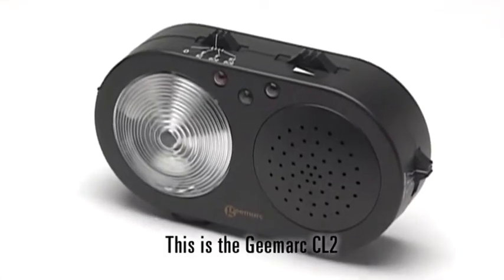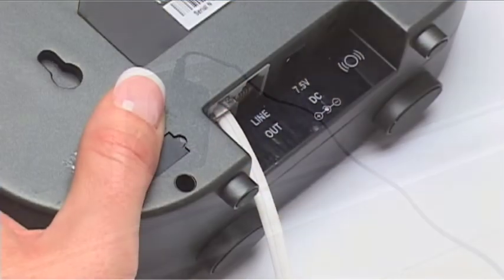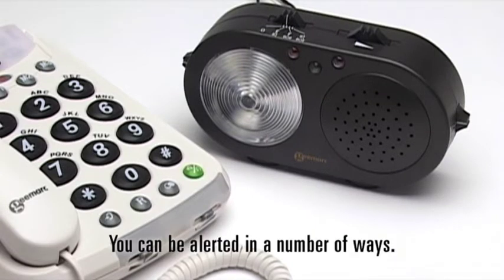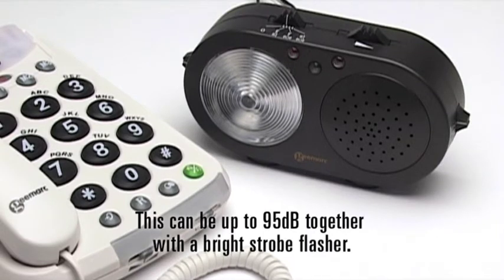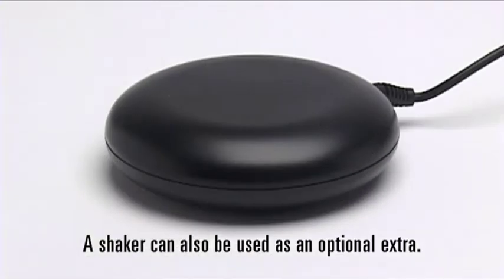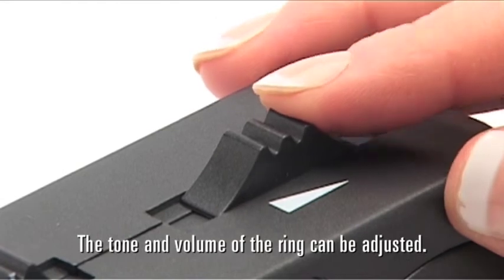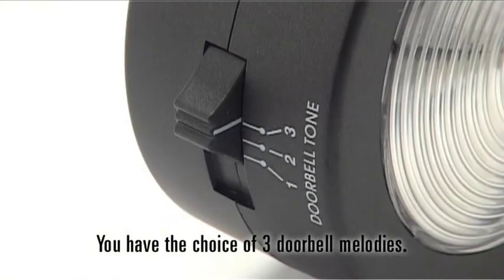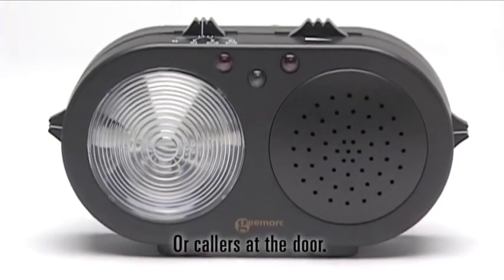CL2 no contact details